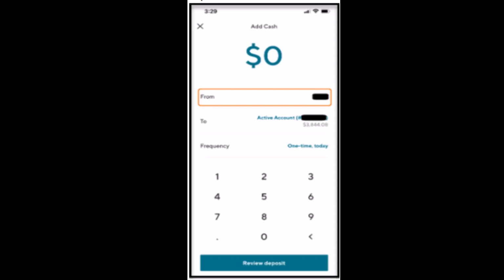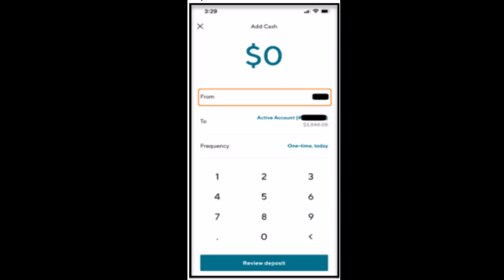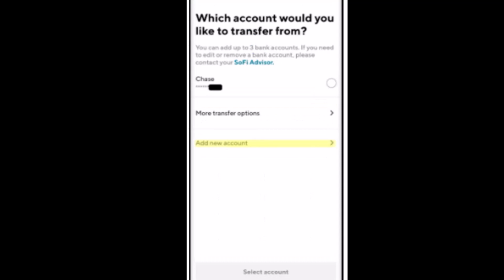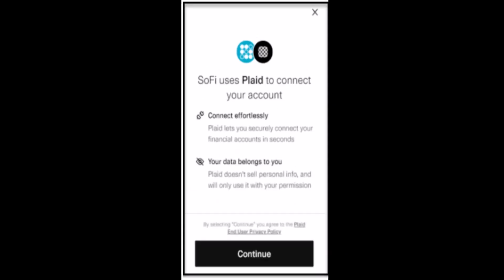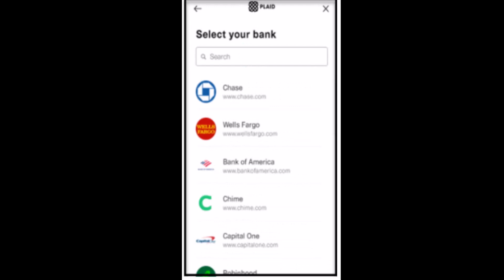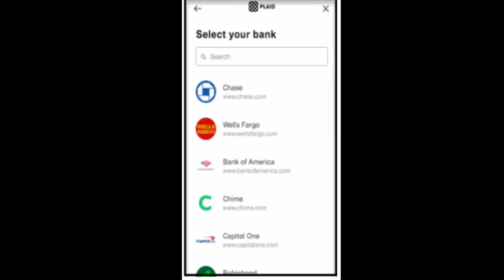How To Link / Add Bank Account to a Sofi Bank account - EASY GUIDE !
This video guides you in an easy step-by-step process to link a bank account to a Sofi Bank account.

Chapters / Timestamps
0:00 Intro
0:18 Deposit cash to Sofi Bank account
1:01 Outro